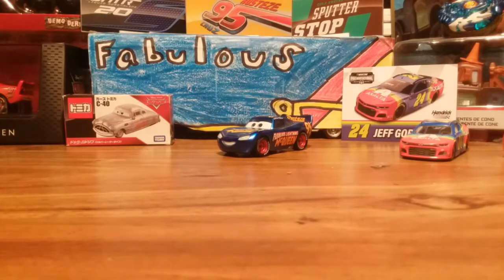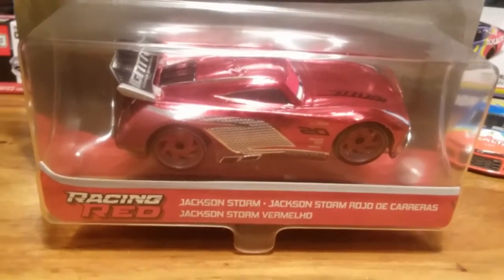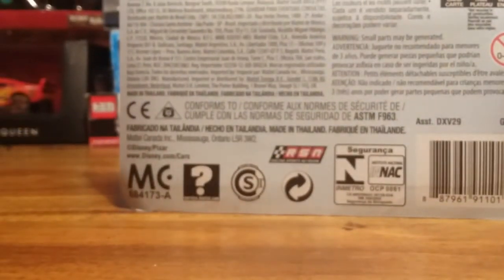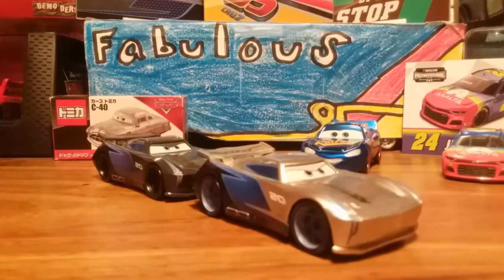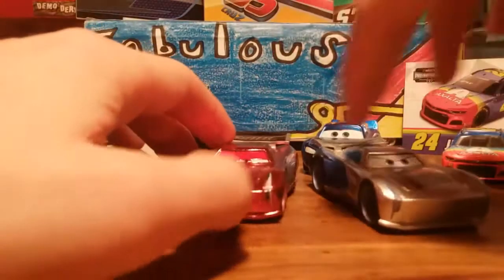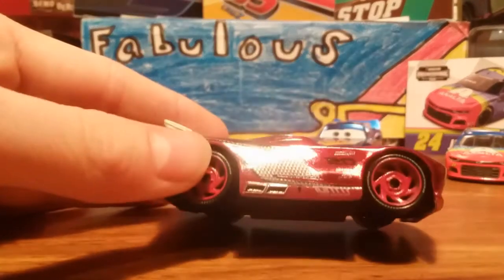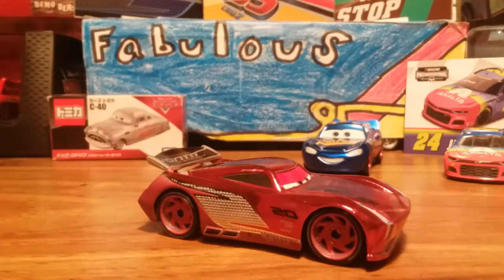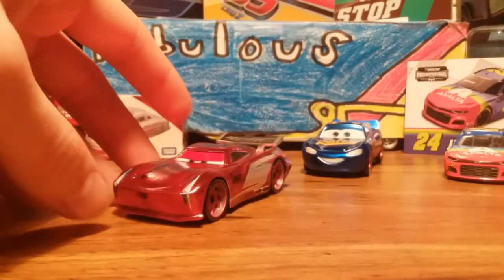Racing Red Jackson Storm unboxing and review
let's get to 900